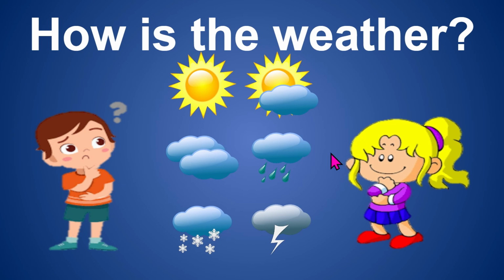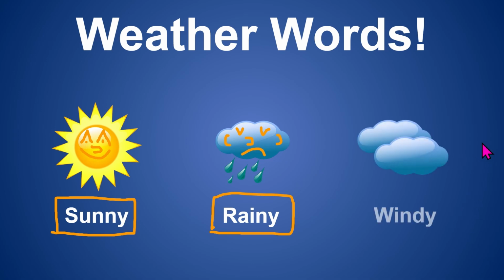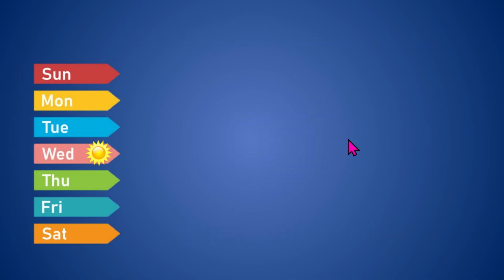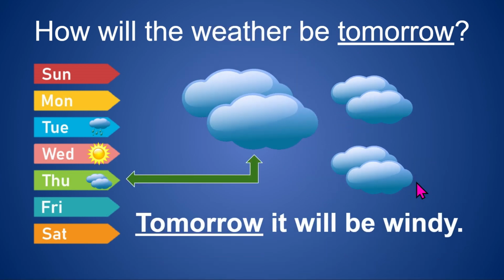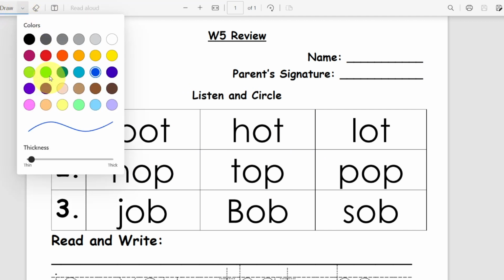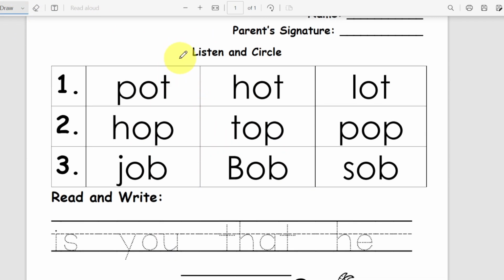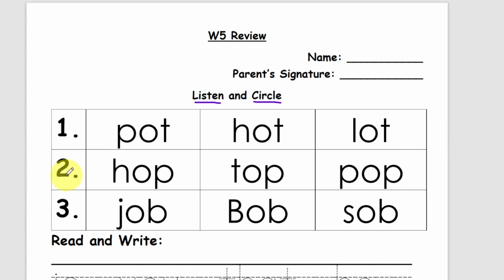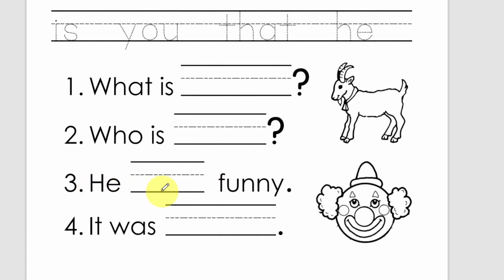W5 Review Phonic, Reading, Writing and Conversation